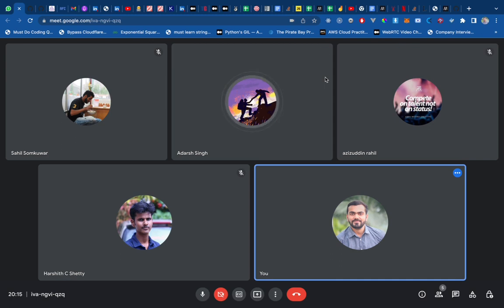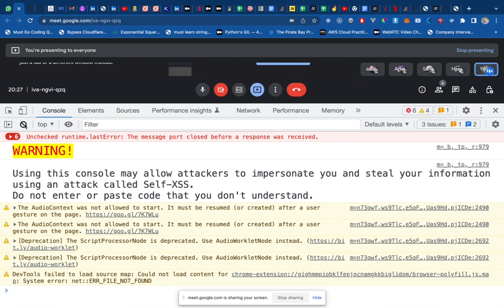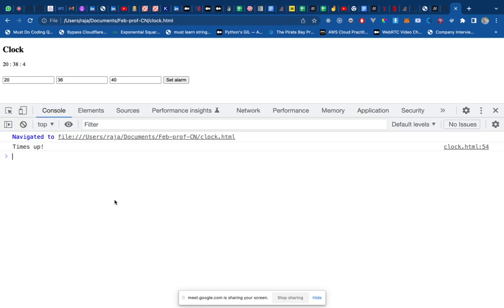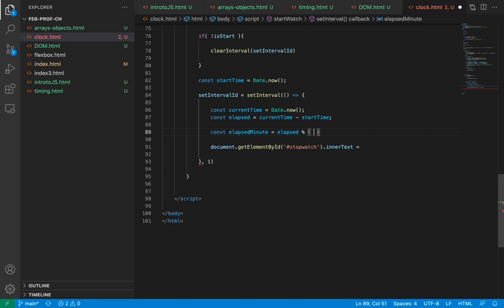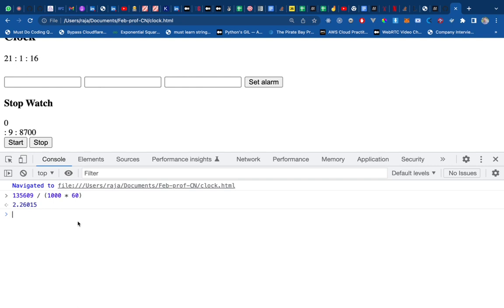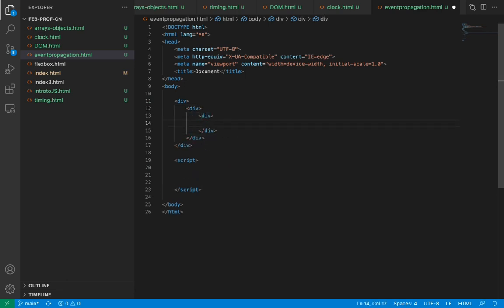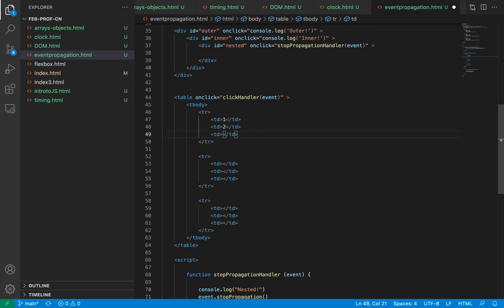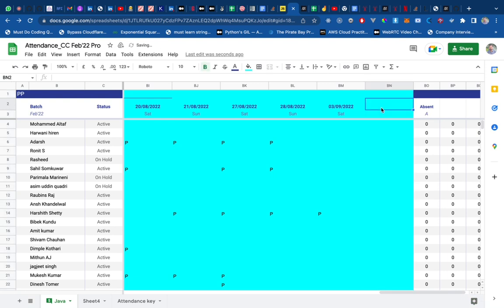feb 22 prof cn 04 09 2022 clock and event propagation